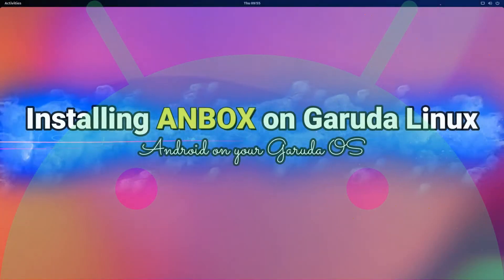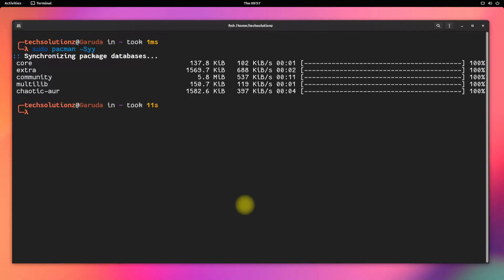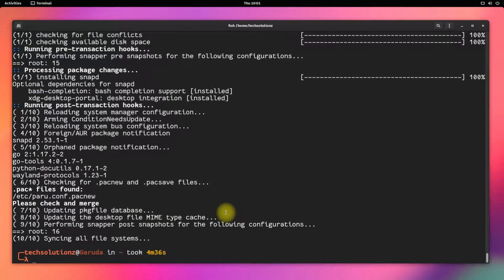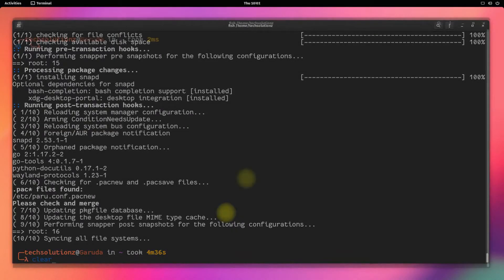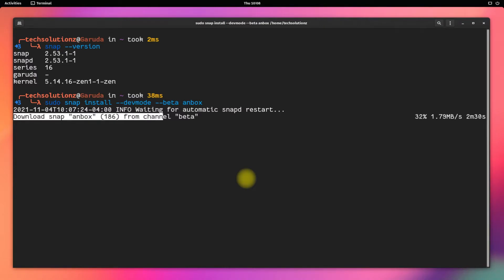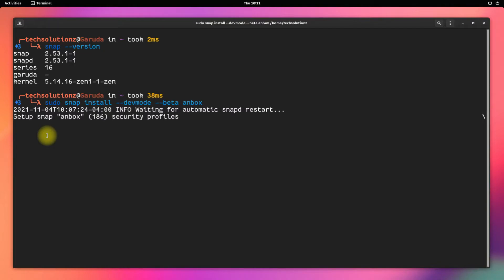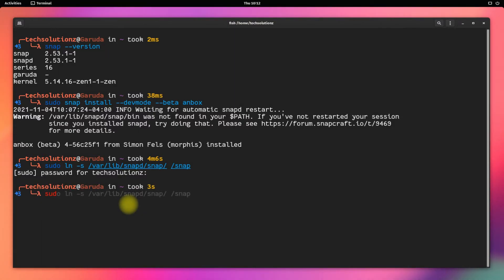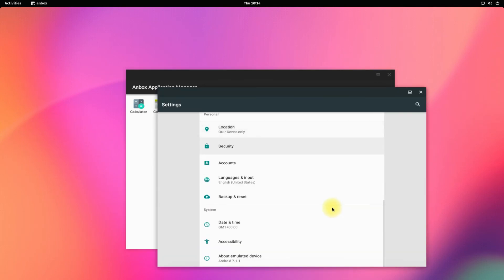How to Install Anbox on Garuda Linux OS | Garuda [ Arch Linux ] Android in Box | Anbox on Linux 2021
How to Install Anbox on Garuda Linux OS | Garuda [ Arch Linux ] Android in Box | Anbox on Linux 2021 | With Anbox - Android in Box Run Android applications on any GNU/Linux operating system. Anbox puts the Android operating system into a container, abstracts hardware access and integrates core system services into a GNU/Linux system. Every Android application will be integrated with your operating system like any other native application. As Anbox is running an entire Android system, conceptually any application can run. Anbox puts Android apps into a tightly sealed box without direct access to hardware or your data.

Installing Anbox on a regular Linux system is easy and plain simple as long as your system supports snaps.

Installation Requirements & Important Steps:

1. Garuda Linux OS [ Updated ]
2. Yay Package Manager [ Yay AUR Helper ]
3. Snapd [ can be Installed with yay -S snapd ]
4. Install Anbox as Snap [ sudo pacman -S --devmode --beta anbox ]
5. Run Anbox | Install Android Apps on your Garuda Linux OS
6. Benefit

1. You can Skip Installing Snapd if you have already Installed Snapd Before on your Garuda Linux OS.
2. You must reboot your Garuda Linux OS before you can use anbox after Installing Anbox on your Garuda Linux.
3. We were using Garuda Linux OS  GNOME Edition that uses Linux-Zen Kernel.
4. This Guide may also work on other Arch Linux Based Distros.
5. Anbox is Still in Development.